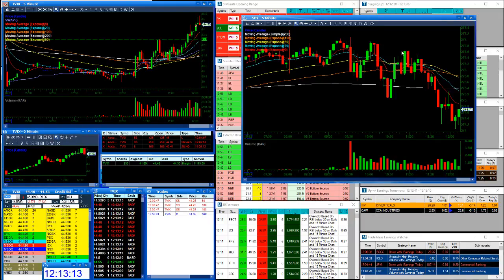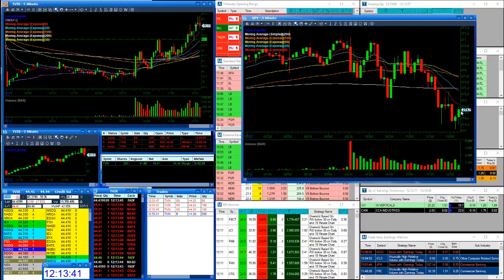Live, Unscripted Day Trading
Live, Unscripted Day Trading, Day Trading, Day Trading with a small account, Swing Trading, How to Day Trade